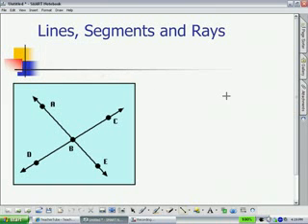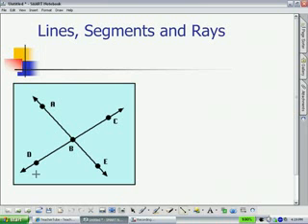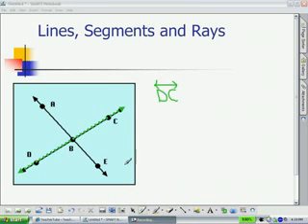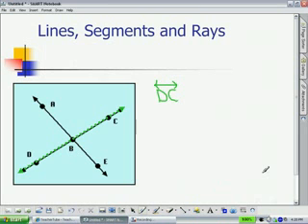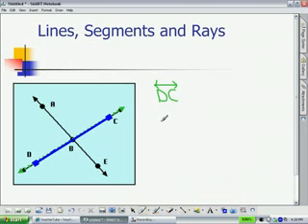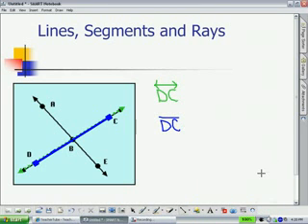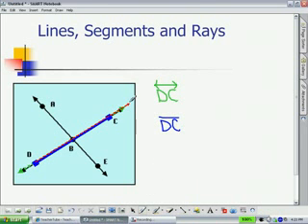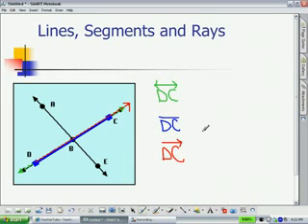Lines Segments Rays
Explains the difference between a line segment and ray.